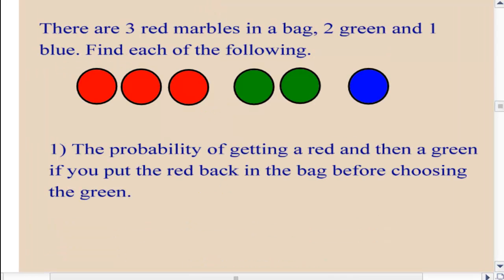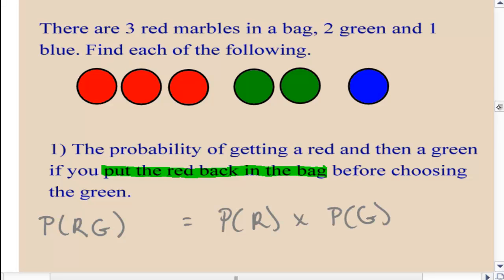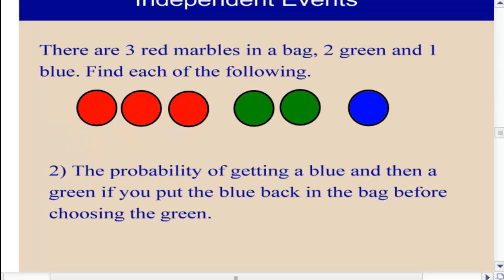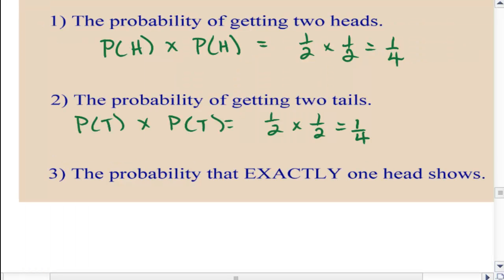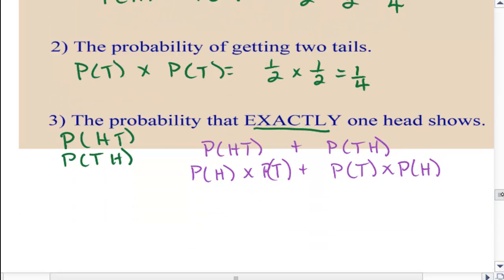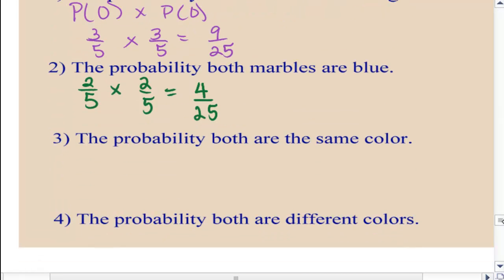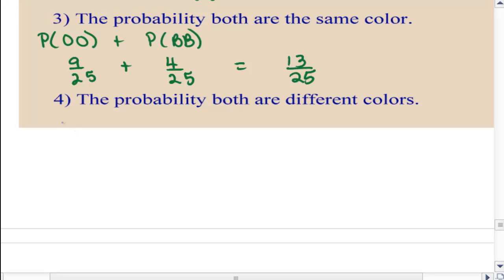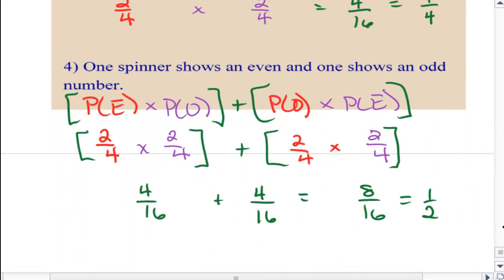Probability: Independent Events Part 2